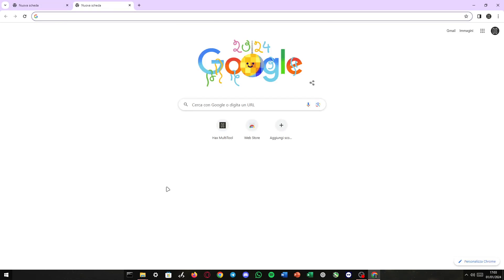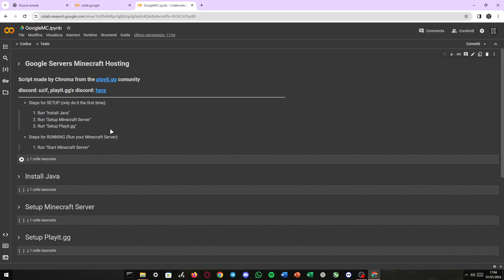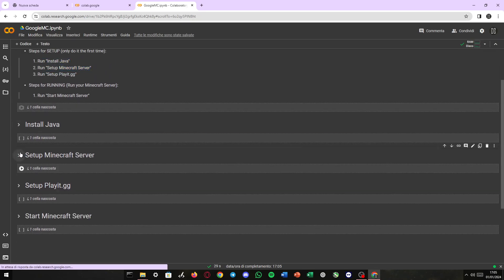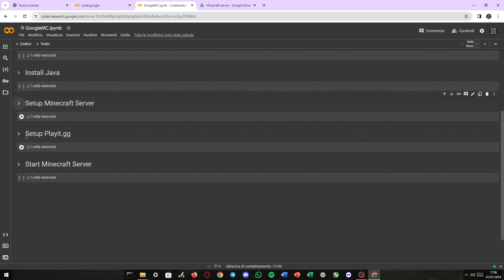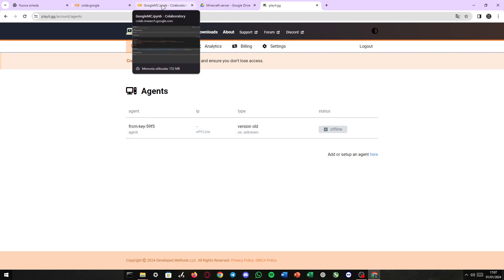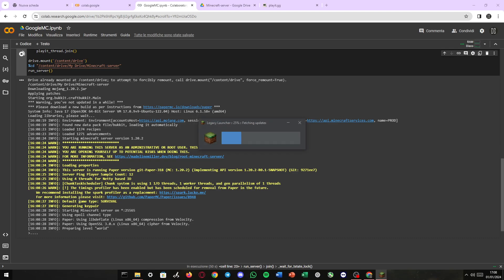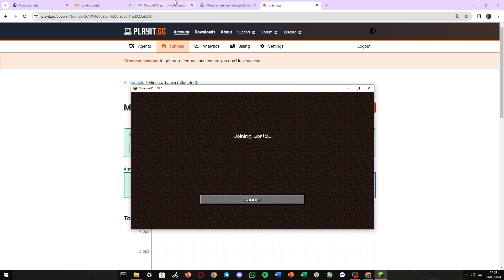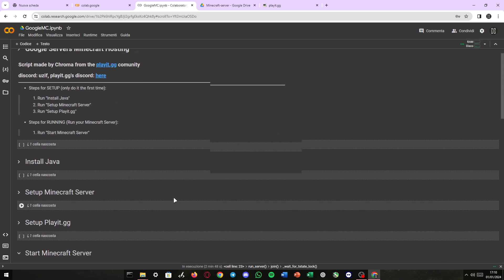Run a Free Minecraft Server with Playit.GG and Google Collab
This video was made by Chroma (@uzif on Discord)
My tag is @AndyIsHereBoi.
DO NOT DM ME DIRECTLY, YOU WILL BE DENIED.